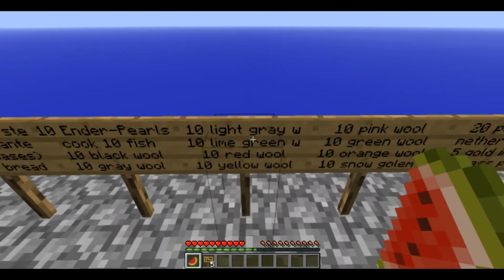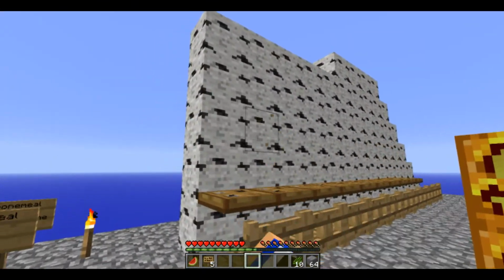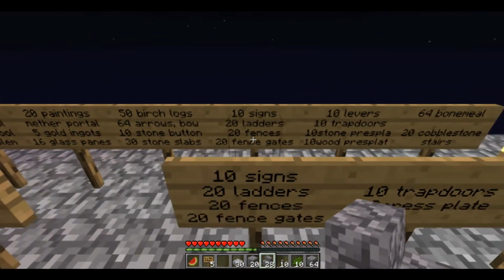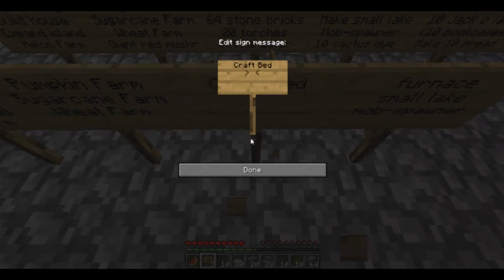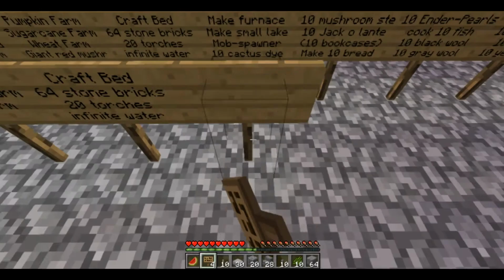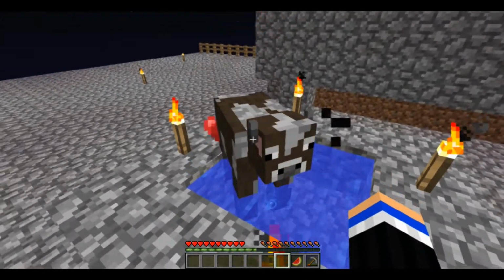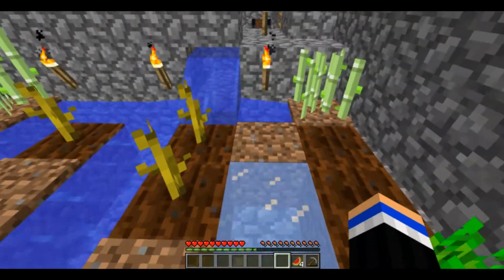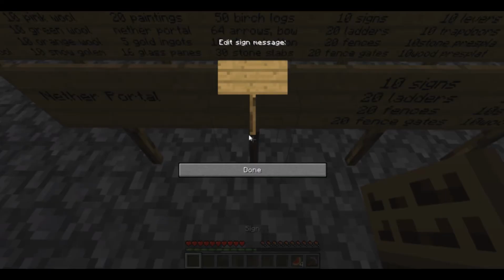Skyblock - Part 8: The Stone Challenges! - MCZombieMovies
Skyblock; episode where I shall again take a look at the challenges, complete some, and will count them.

Join The Infection